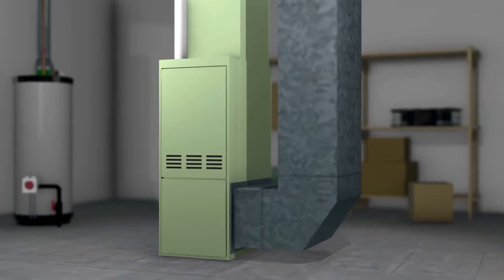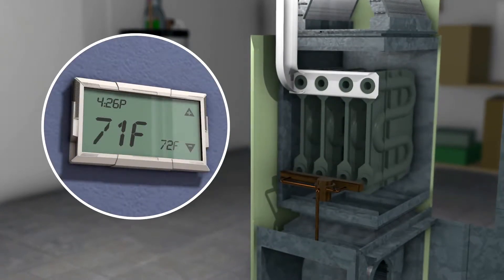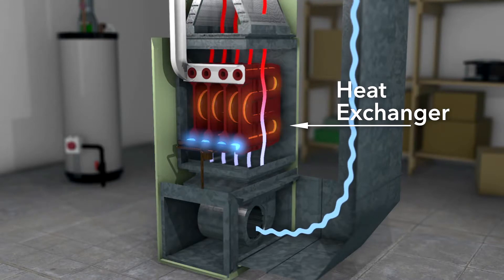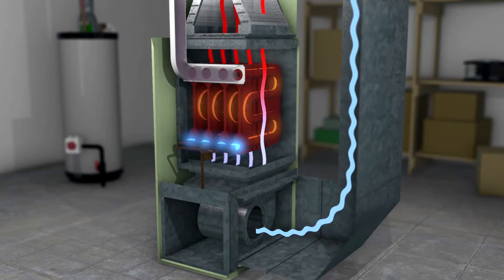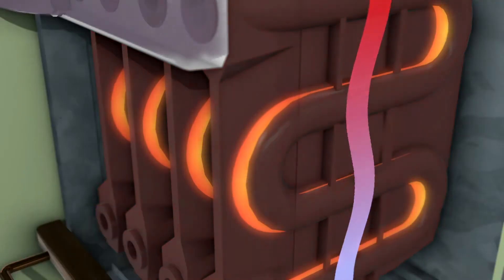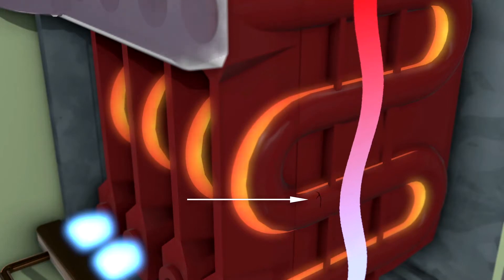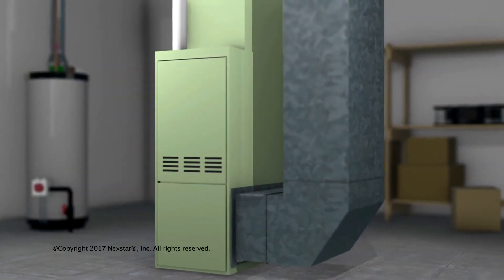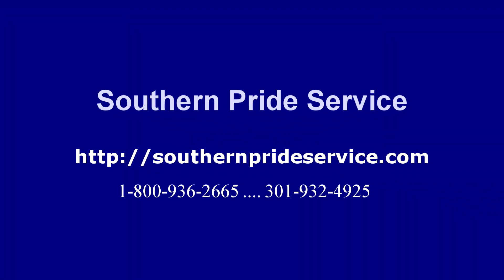What's Inside Your Furance